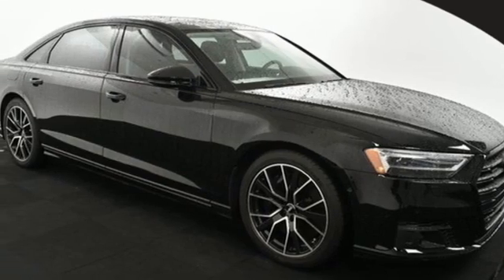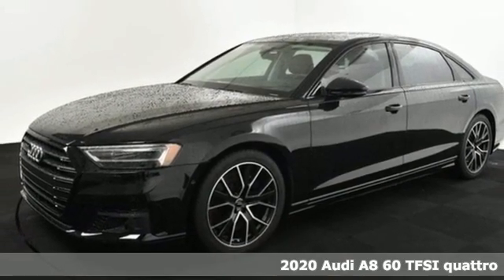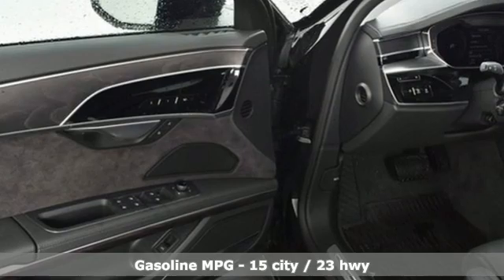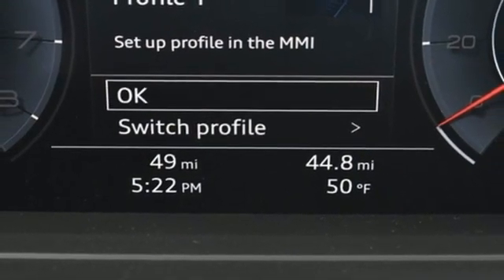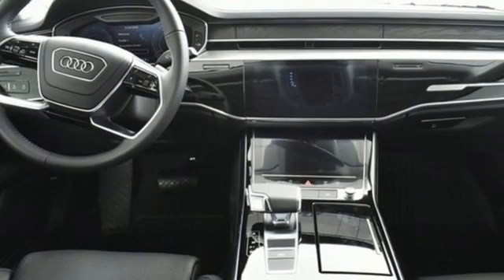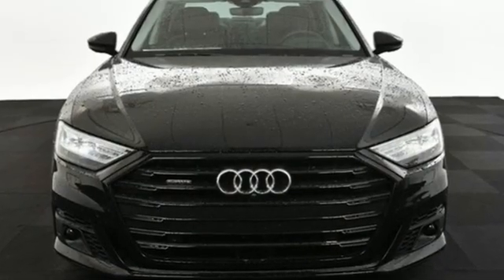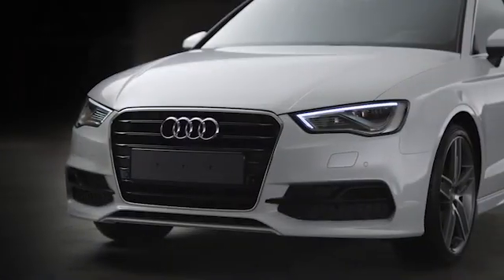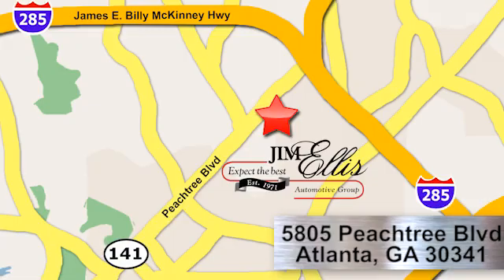New 2020 Audi A8 Atlanta Alpharetta, GA DTA17939 - SOLD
Year: 2020
Make: Audi
Model: A8
Trim: 4.0
Engine: 4.0L V8 Turbocharged DOHC 32V LEV3-ULEV125 453hp
Transmission: 8-Speed Automatic with Tiptronic
Interior: Black
Stock #: DTA17939
VIN: WAU8EAF80LN004108
2020 Audi A8 4.0brBlack Leather.brAudi Atlanta is proud to be the only Magna Society dealership in Georgia! Our inventory moves extremely quickly. PLEASE BE SURE TO SECURE YOUR APPOINTMENT. All vehicles are subject to sale at any time. As a courtesy to our clients, a partial payment and signed agreement will secure an appropriate window of time to allow for travel to inspect and accept the vehicle.

Address:
5805 Peachtree Boulevard